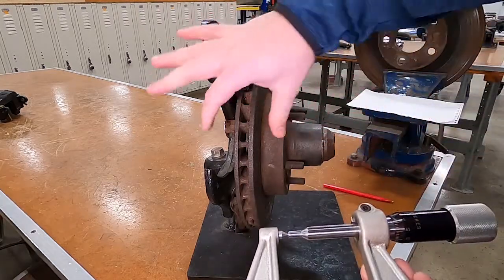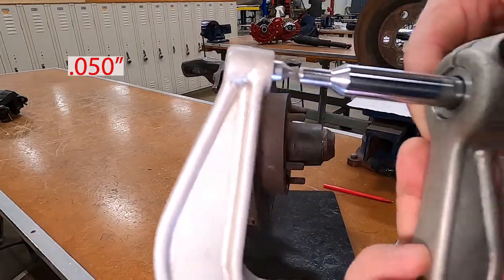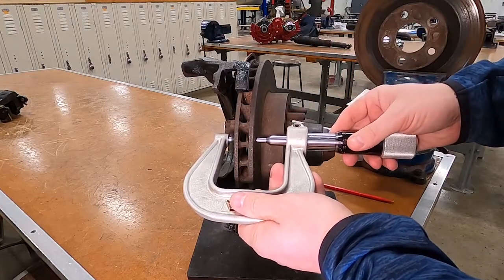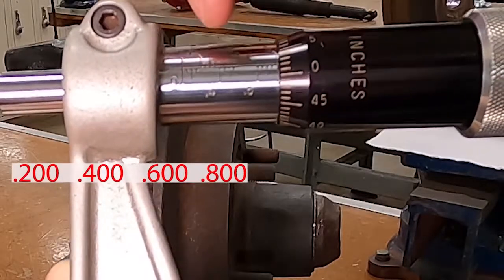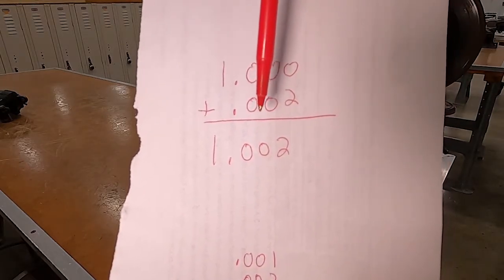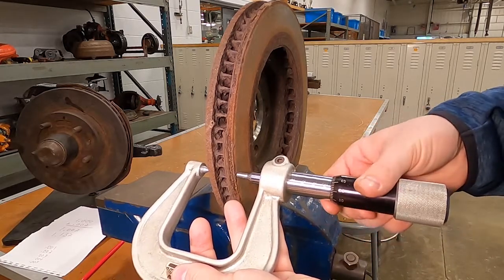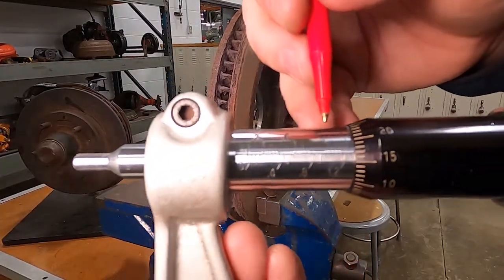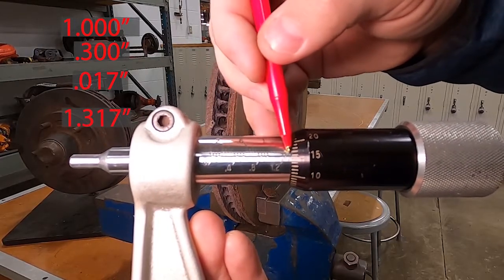Using a Disc Brake Micrometer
In this video the proper use of an Ammco disc brake micrometer is being used to measure different rotors. Viewers will quickly have an understanding of the basics when measuring brake rotors.